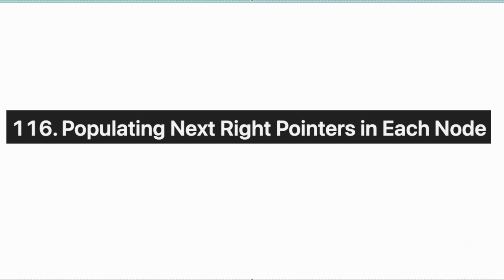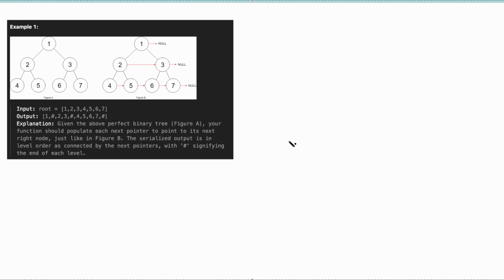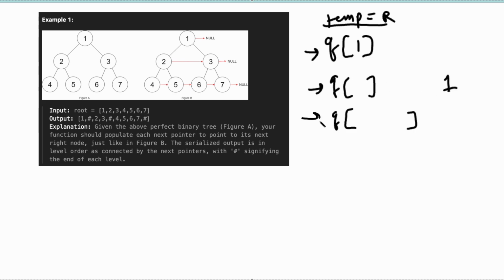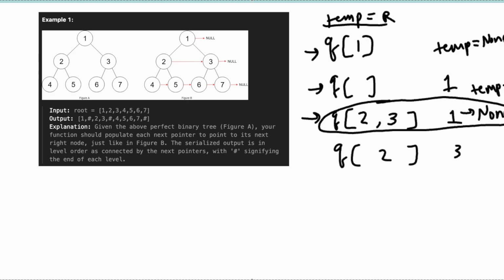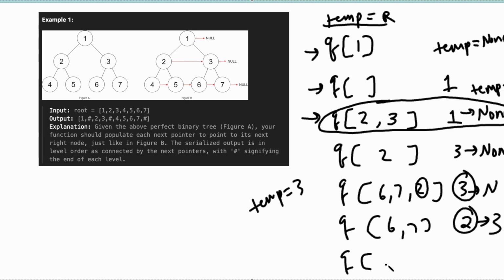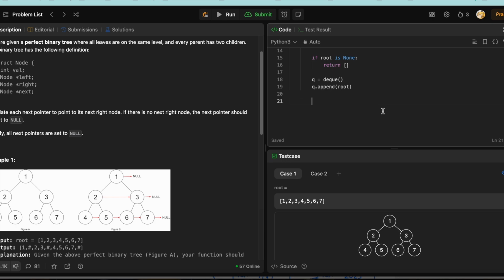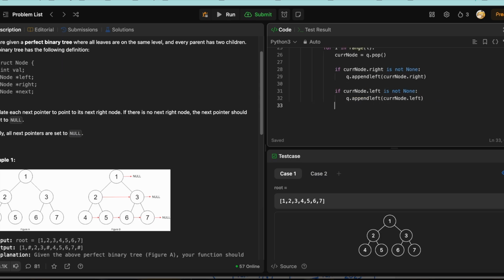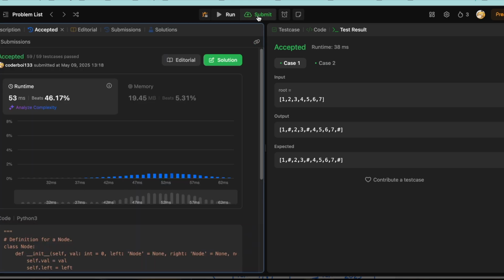LeetCode 116. Populating Next Right Pointers in Each Node